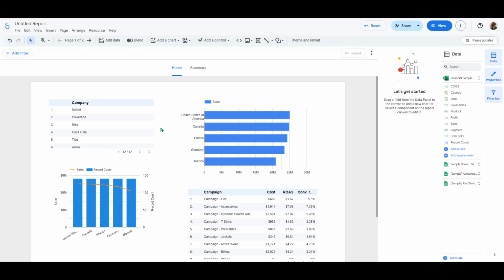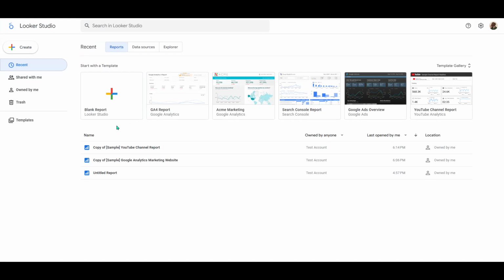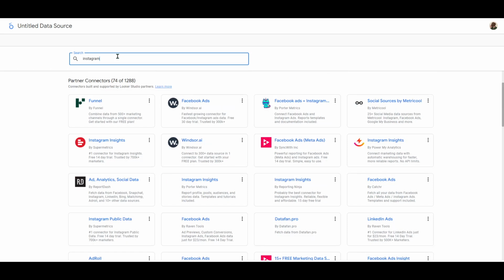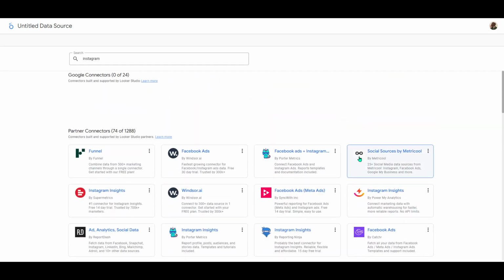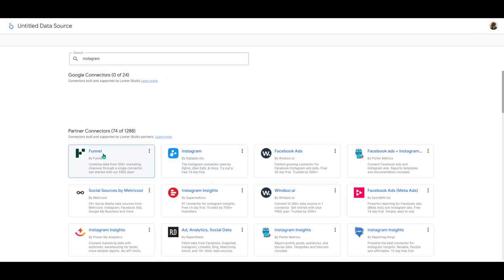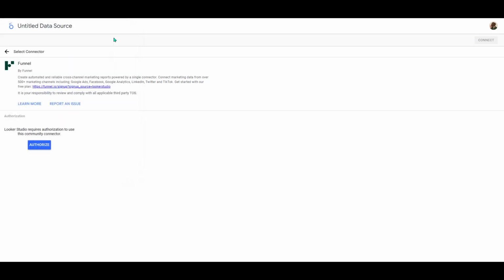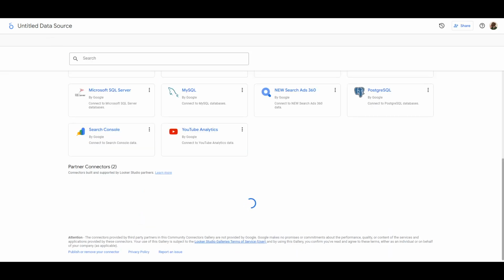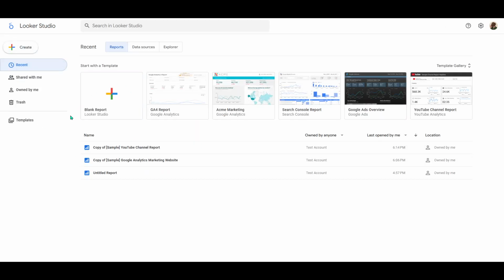How to Connect Instagram to Looker Studio (2025 Step-by-Step Beginner Tutorial)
Learn how to connect Instagram to Looker Studio! In this 2025 step-by-step tutorial, I’ll show you how to pull Instagram insights into Looker Studio using third-party connectors, authenticate your Instagram account, import metrics like followers, reach, and engagement, and build your own Instagram analytics dashboard. Perfect for beginners who want advanced social media reporting in Looker Studio.

how to connect instagram to looker studio, instagram looker studio tutorial 2025, connect instagram insights google looker, instagram analytics dashboard looker, add instagram connector looker studio, visualize instagram reach engagement, beginner looker studio social media guide, step by step instagram data looker, google data studio instagram tutorial